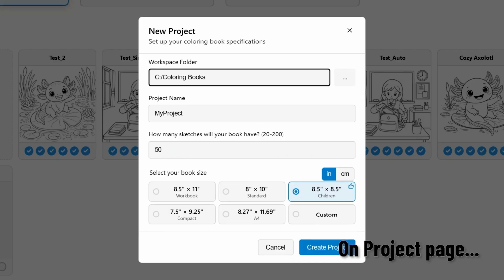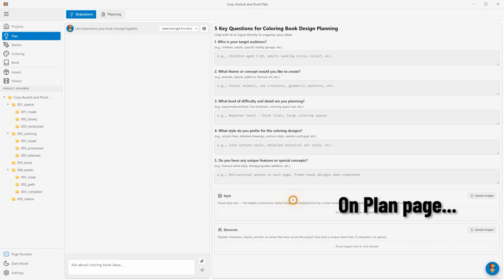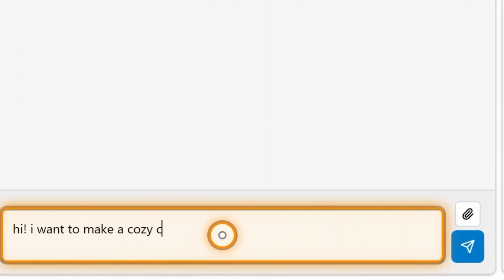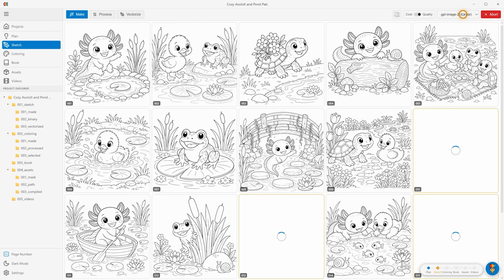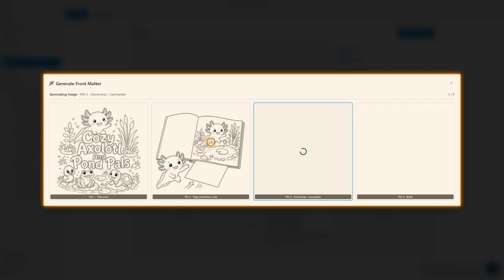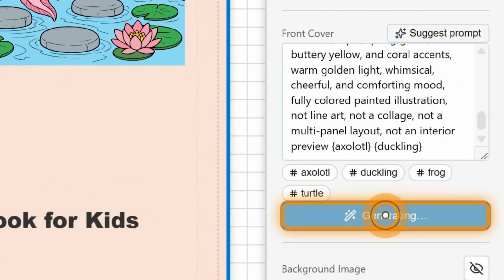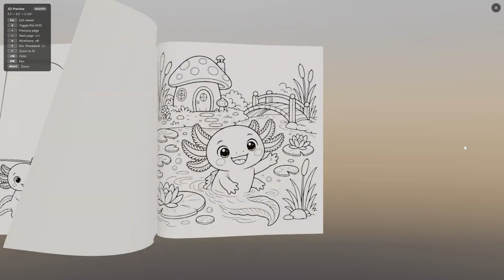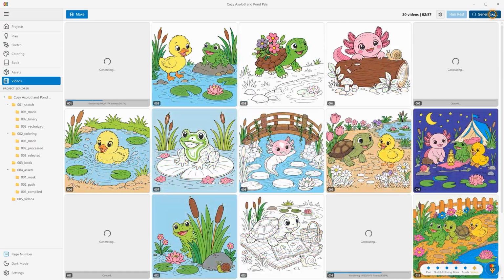I Turned One Idea Into a KDP-Ready Coloring Book — In ONE App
I turned one simple idea into a finished, KDP-ready coloring book — planned, sketched, colored, covered, validated, and promoted — without leaving a single desktop app.

In this tutorial I build "Pond Pals," a cozy 8.5" × 8.5" children's coloring book (46-page interior), from one chat prompt all the way to print-ready PDFs — plus a coloring timelapse video for every page, ready for Shorts and Reels.

WHY CBE (Coloring Book Engine) IS DIFFERENT
- One tool for the entire production: planning → sketches → coloring → book → cover → KDP validation → assets → promo videos
- No subscription — bring your own AI API key and pay direct API pricing
- Your projects stay on your machine, not locked in someone else's cloud
- Brushey the AutoMate: one-click run of every stage from your page plan
- Real marker palettes: Copic 358, Honolulu 216, Tombow 108
- Auto front & back matter (title page, "This book belongs to…", farewell page)
- KDP-spec cover sizing, interior validation, and a true-size 3D book preview
- A coloring timelapse video for every page — your marketing content is made with the book

⏱ CHAPTERS
00:00 Intro — one idea to a finished coloring book
00:14 Why one tool (replacing the whole app stack)
00:38 New project: trim size & page count
00:55 AI setup + full workflow overview
01:35 No subscription — your own AI key, work stays local
02:13 Style reference & character elements (# mentions)
02:37 Chat-based planning → editable 20-page table (CSV export)
03:05 Brushey the AutoMate: one-click production
03:13 Sketches: 20 consistent line-art pages (+ regenerate one)
03:44 Coloring with marker palettes (line art preserved)
04:16 Print-friendly flat versions
04:34 Front & back matter in the book's style
05:03 Cover design: back, spine, front (prompt with your elements)
06:02 Assemble & export the paperback + cover PDFs
06:30 KDP validation + 3D book preview
06:56 Assets: masks & brush paths
07:19 A coloring timelapse video for every page
07:49 Wrap-up — plan, draw, color, publish

If you've had a coloring book idea sitting in a drawer, this is the simplest way to start.